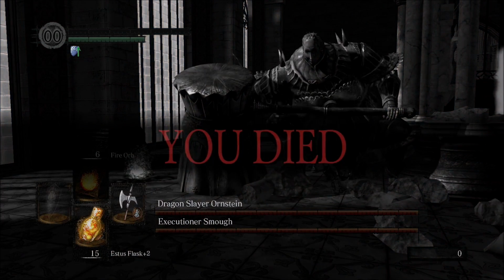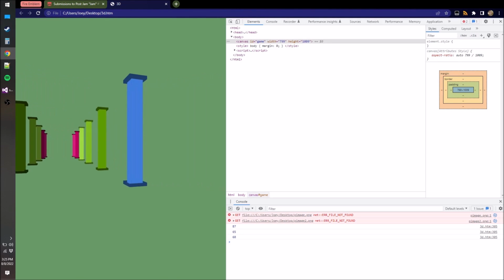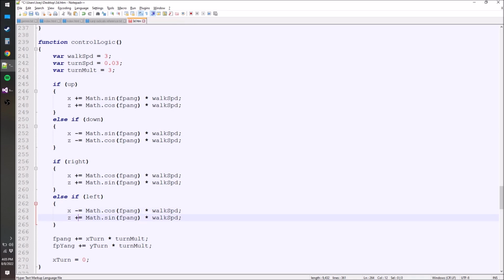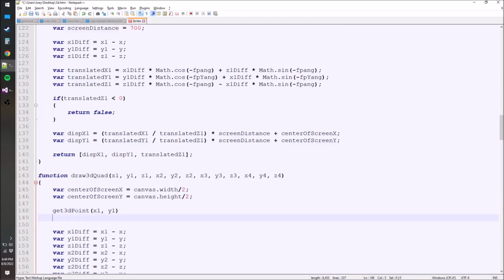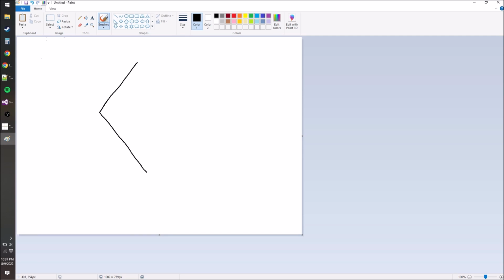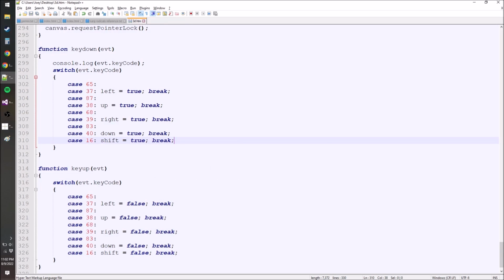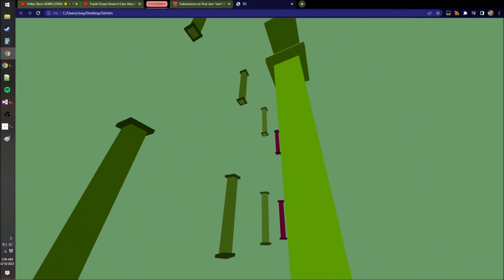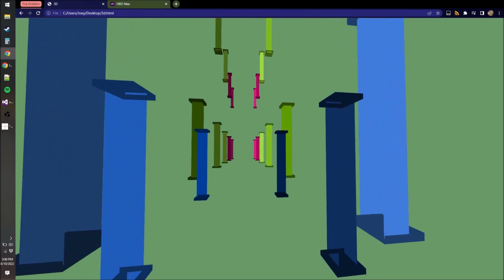3D Engine Coding: Let's Look Up (and down)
This is perhaps the least coherent of my coding videos (so far), so I didn't even bother to call it a tutorial, it's more of a let's code.

Play my free online game about being a dog or something

Also I did manage to beat Ornstein and Smough, but wow, it really was just as hard as I remembered them being.

Chapters:

00:00 Excuses
00:55 Making it fullscreen
03:10 WASD controls
03:45 Flailing
04:30 Mouselook and pointer capture
07:25 Strafing
08:12 More flailing
09:36 Cleanup and refactoring
11:30 Needles
13:23 It almost works
14:32 Calculating field of view
17:50 More pillars and sprinting
18:55 Good code
19:18 X-axis rotation and explanation
21:21 Fixing hidden objects bug
22:00 Fixing z-fighting
23:36 Major issue with my method
24:26 Triangle subdivision flailing
25:32 Miscellaneous flailing